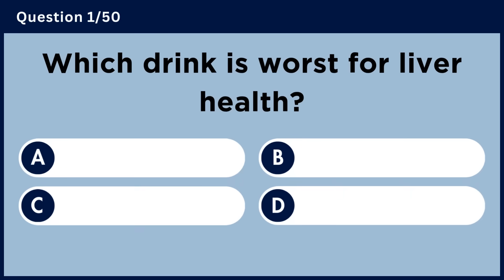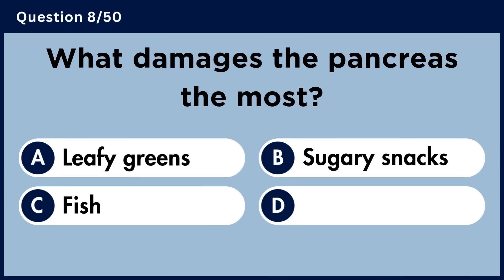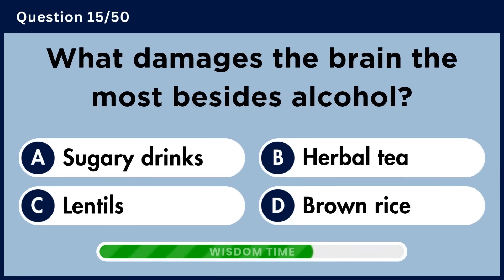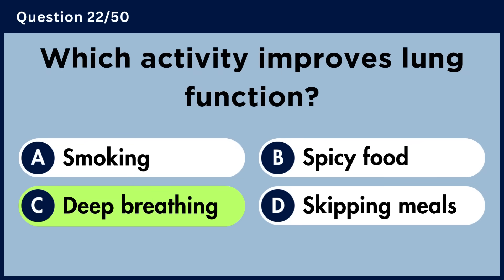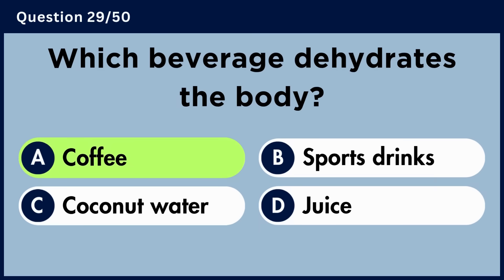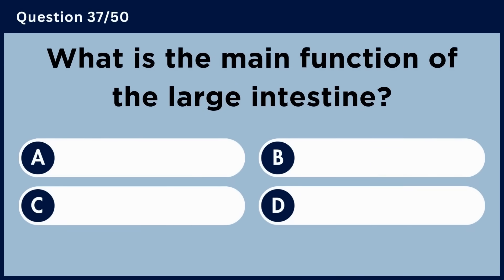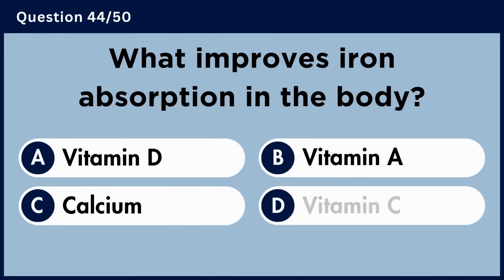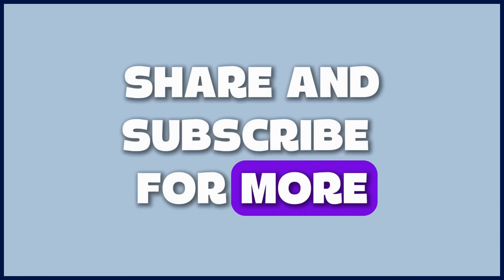Can You Pass This Human Body Quiz? 🧠 Take This 50-Question Test! 💡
Challenge yourself with this fun and educational 50-question human body quiz! Perfect for students, trivia lovers, and anyone curious about how the body works. From organs to bones, test your anatomy knowledge today! Great for learning and sharing.